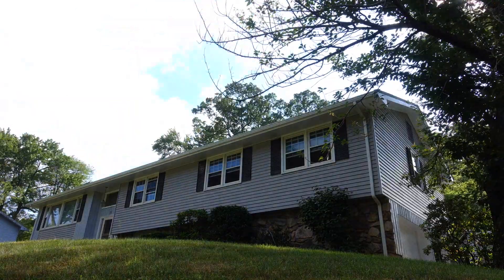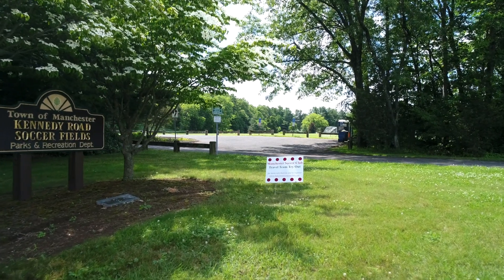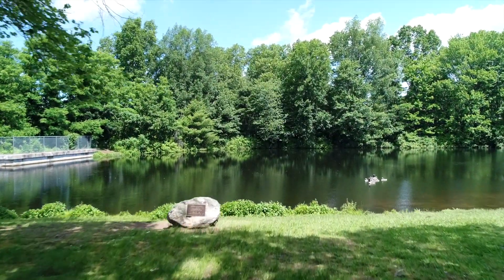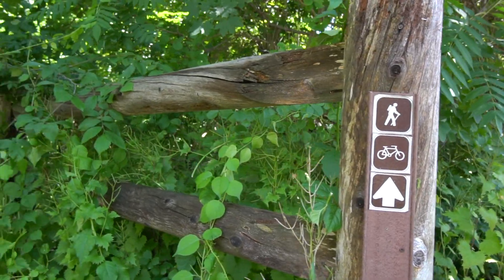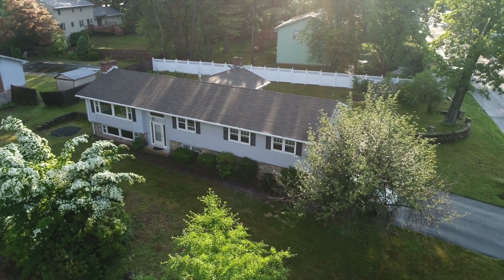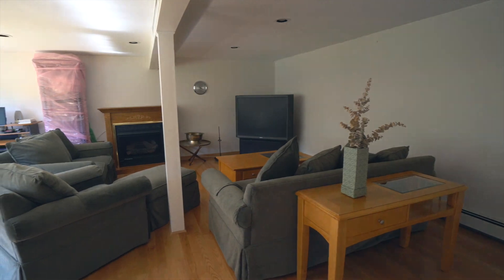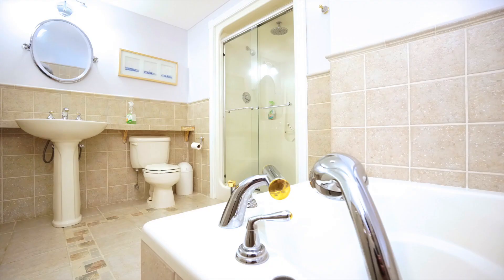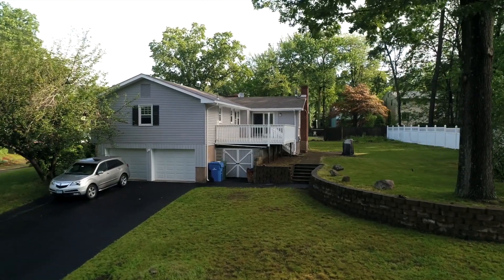71 Hamilton Drive RE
Final edit for Shelby